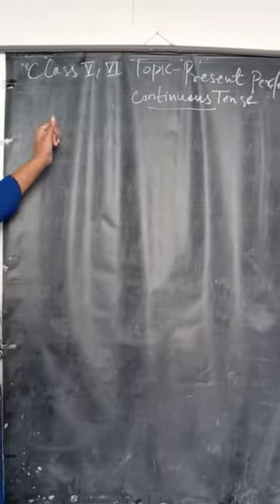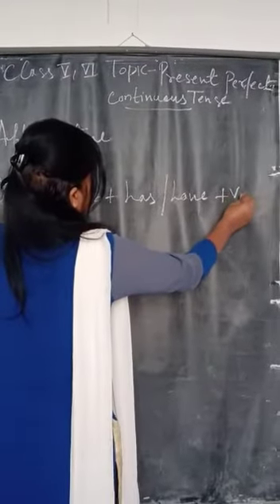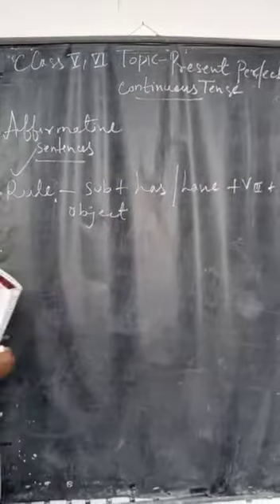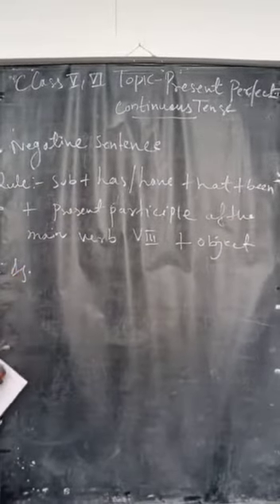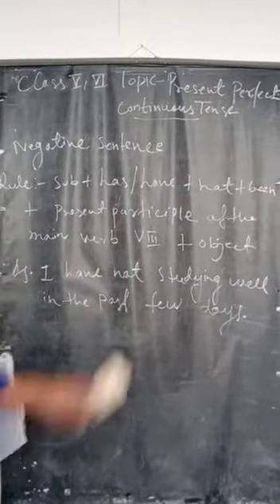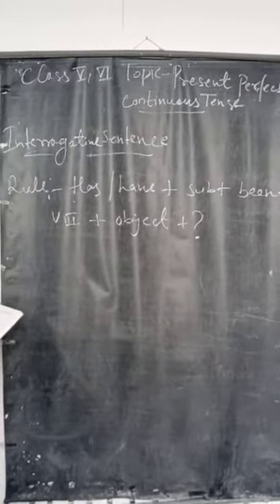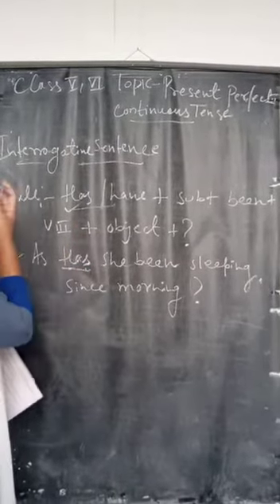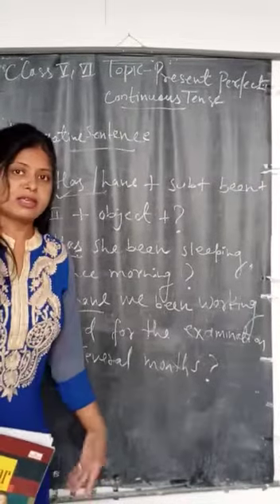31 October 2020(Class 5 and6-English)